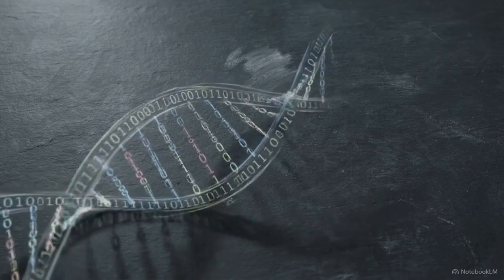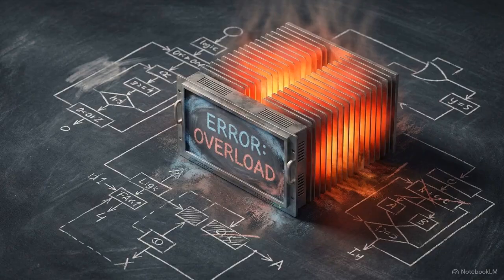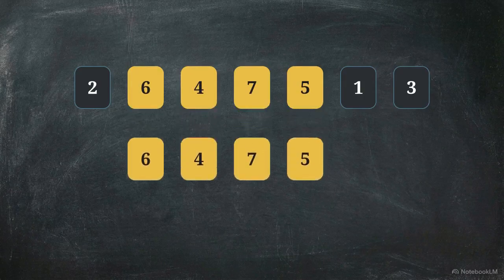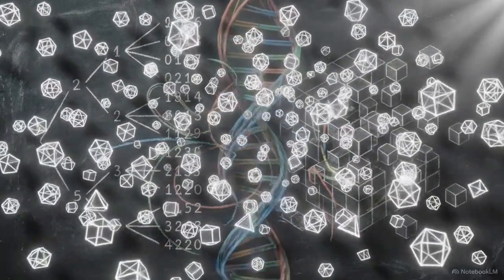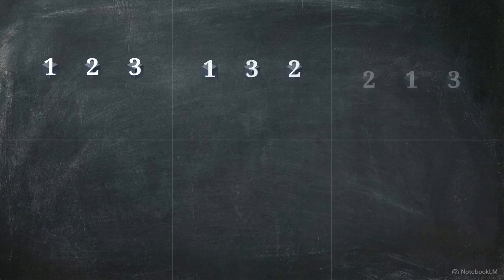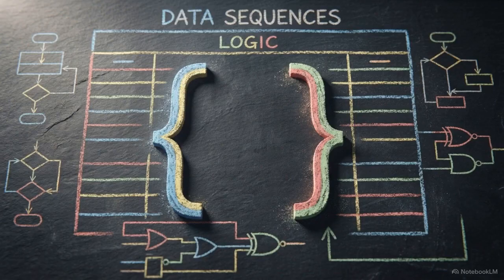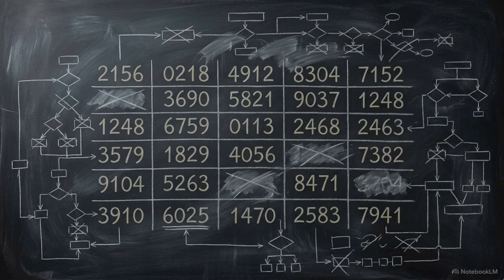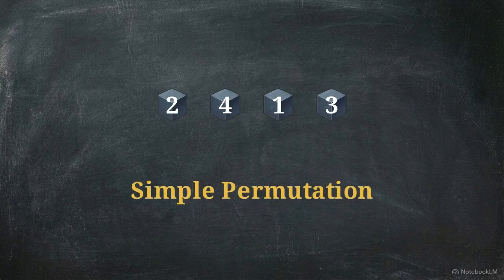Simple Permutations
This is a video overview of a blog post about Simple Permutations